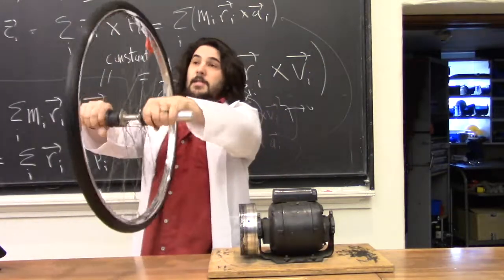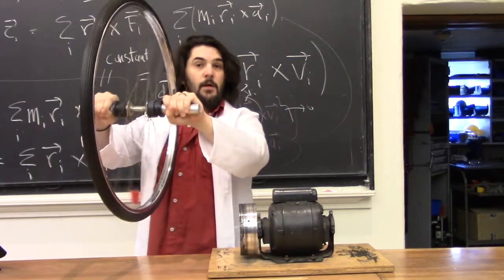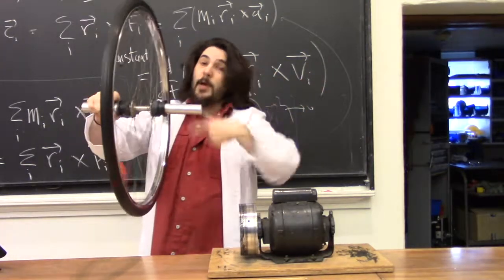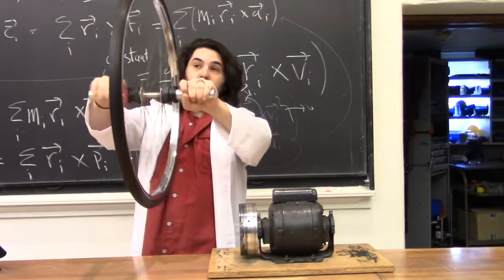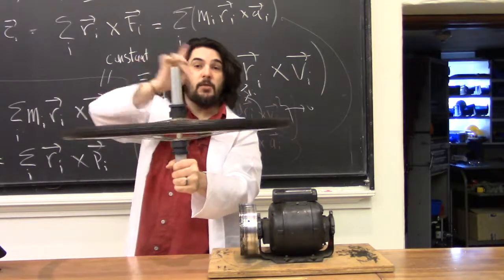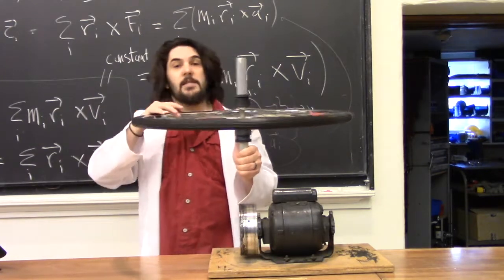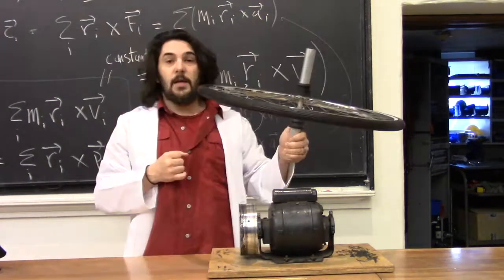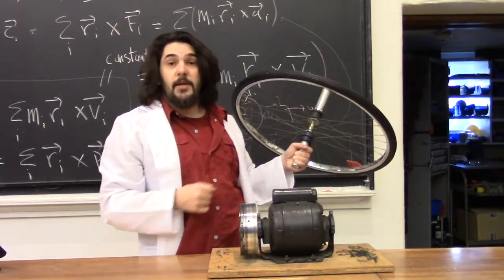Demo 10504: Bike Wheel Ballerina